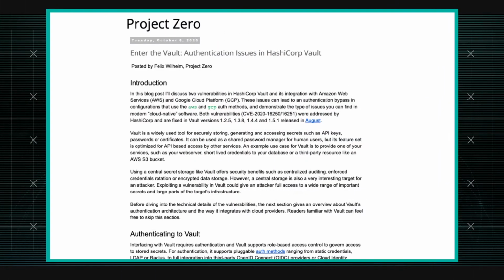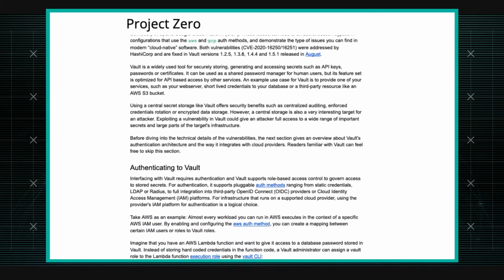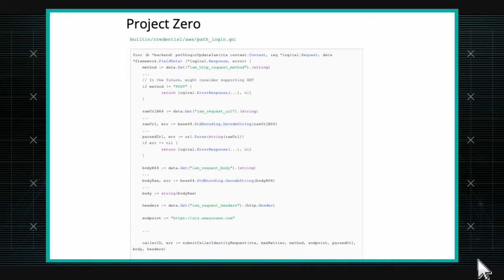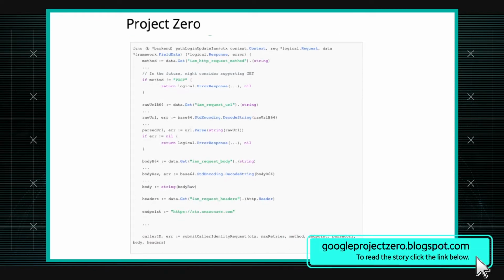Authentication Issues in HashiCorp Vault| AT&T ThreatTraq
Researchers find vulnerabilities in HashiCorp Vault. Manny Ortiz and Michael Stair of the AT&T Chief Security Office discuss the week's top cybersecurity news, and share news on the current trends of malware, spam, and internet anomalies observed on the AT&T Network.